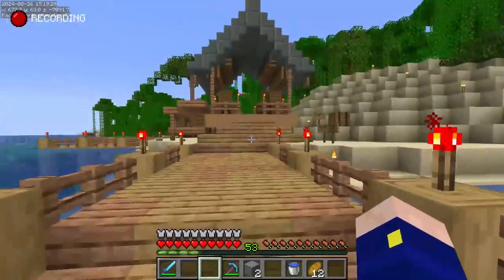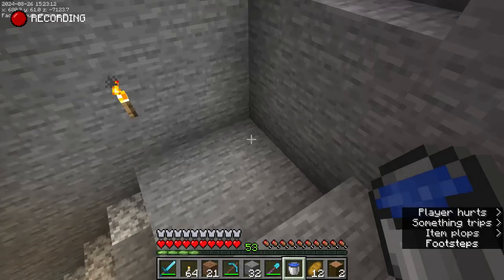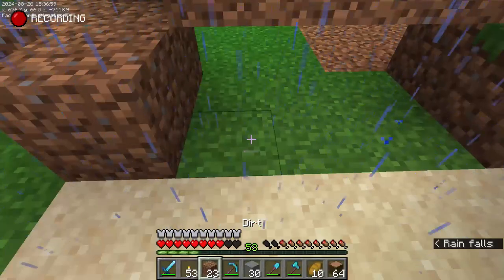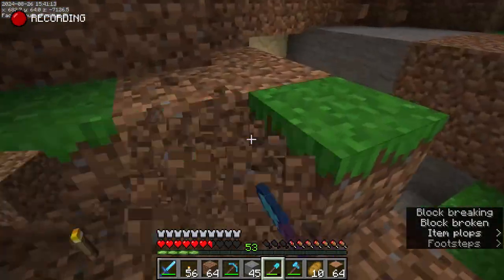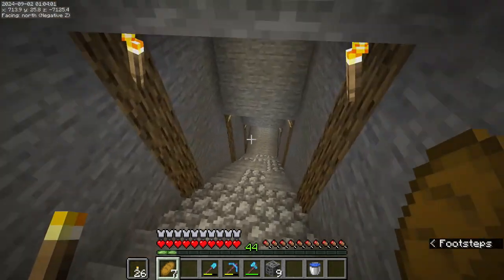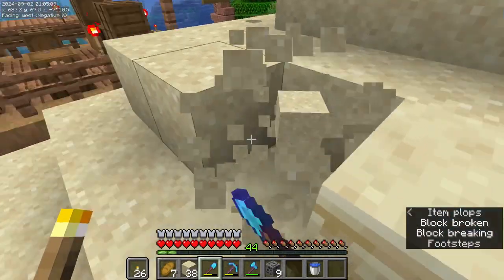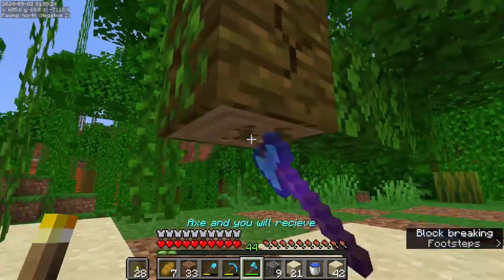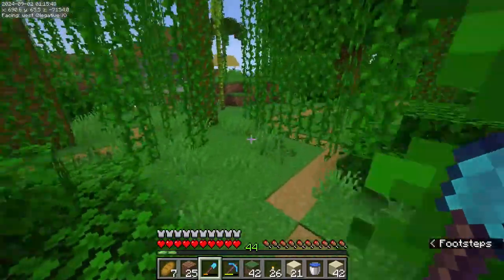The Cave and The Trail Episode | Lucid SMP Episode 3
Valderi Valdera finally makes a third episode for his series. (techinally the fourth episode) but he did it. Val builds a cave for his mining and he plans out a path for his future builds.

Thank you guys so so so much for the support from last three episodes. I an eternally grateful for you guys. I am super excited to see what the future holds for us.

Check out the other Lucid SMP member's videos and channels
Cooltwo: @cooltwo
CurlyCraft: @CurlyCraft-hz7rx
Drewuno: @drewuno
Gem: @hidngem
jazzjodi: @jazzjodi
Niaamo: @NiaamoYT
NoC: @NoCisGaming
ODM Gaming: @odmgaming84
SuperSanta: @ThatSuperSanta
Zeus: @Zeus254Films

Socials
X: @jolin_minecraft

All for Me - Swif7
We Came to Party (Instrumental) - Baslxx